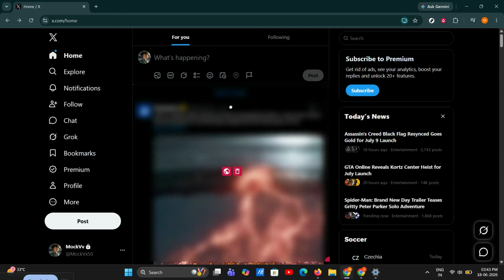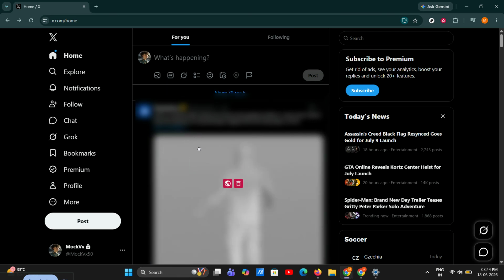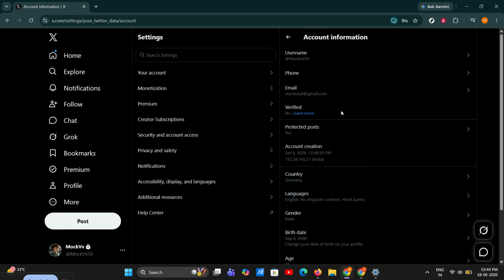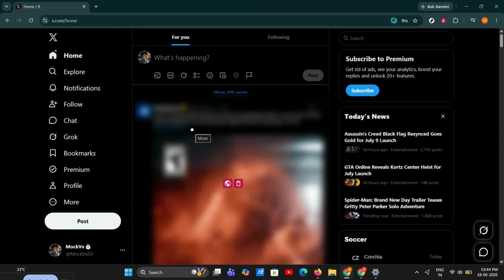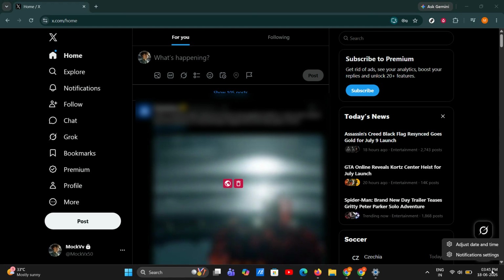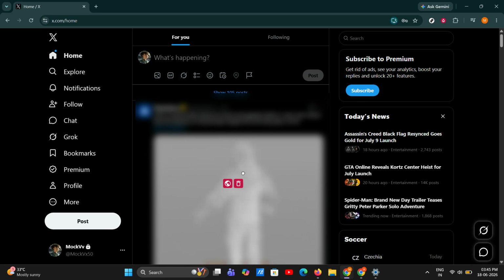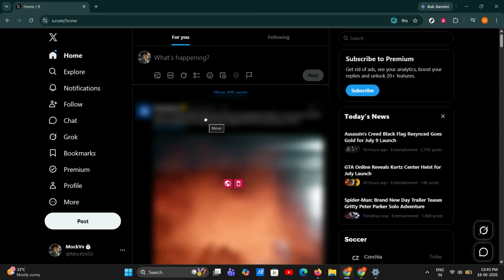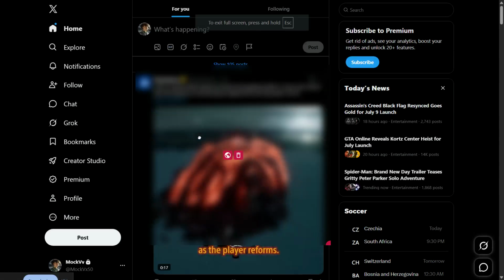How To Fix X.Com/Twitter Error 215 (Easy Guide)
Learn how to fix X.com or Twitter error 215 fast with simple troubleshooting steps for bad authentication data.
Follow this guide to refresh your login, clear cookies, sync time, and get back into your account.

🕚Timestamps:
0:00 Introduction
0:18 What Error 215 Means
0:38 Clean Logout And Log In Again
1:06 Verify Your Account Information
1:33 Clear Browser Cache And Cookies
2:05 Sync Your PC System Time

✍️What You'll Learn In This Video:
• How To Fix X.Com / Twitter Error 215
• How To Resolve Bad Authentication Data On X
• How To Log Out And Sign Back In Properly
• How To Verify Your Email And Phone Number On X
• How To Clear Browser Cache And Cookies For X
• How To Sync Your Windows PC System Time
• How To Disable VPN Or Proxy To Fix Login Errors
• How To Troubleshoot X Login Problems Step By Step

💡Pro Tips For Fixing X Error 215:
• Always close the browser tab fully after logging out before signing in again.
• If clearing cookies does not work, try an incognito window to test for browser conflicts.
• Make sure your device date, time, and time zone are all set correctly.
• If you use a VPN, test both with it on and off to see which connection works.
• Try another browser if the issue keeps coming back on the same one.

🌐 Access X Here:
  x.com

🌐 Access X Help Center Here:
  help.x.com